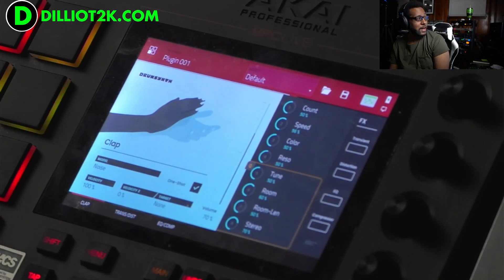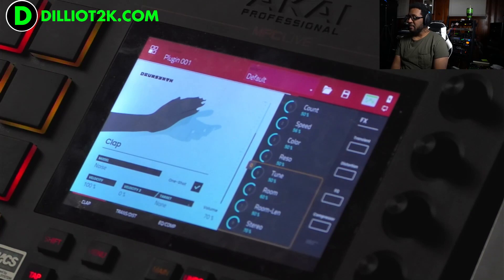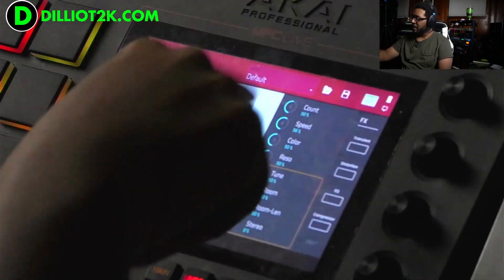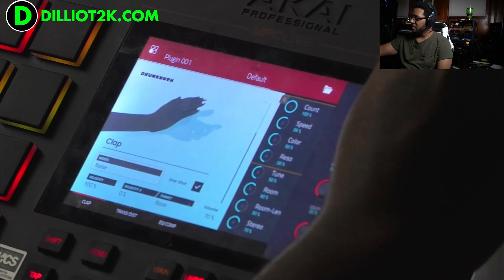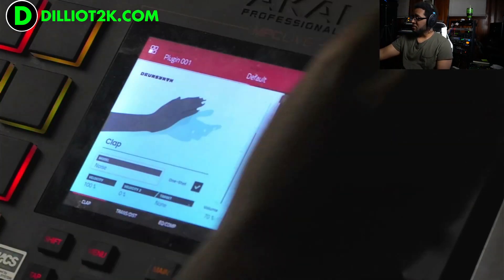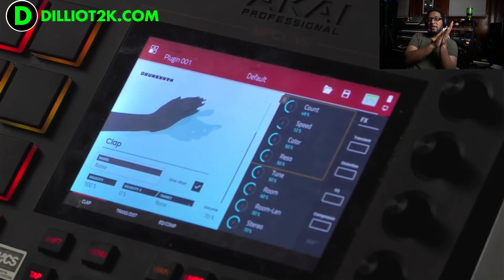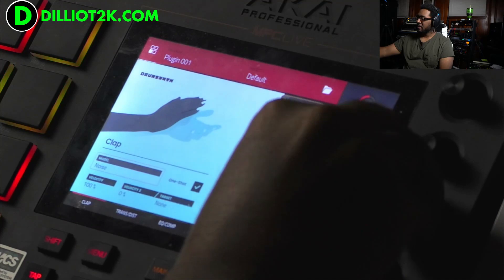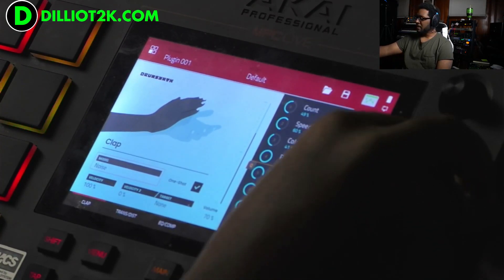MPC Drum Synth Clab Sound Tutorial and Overview